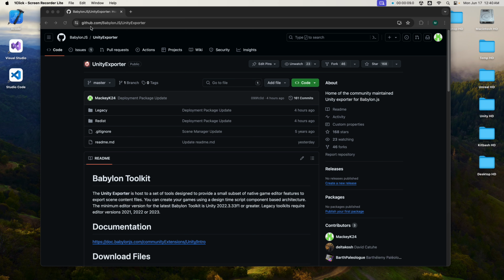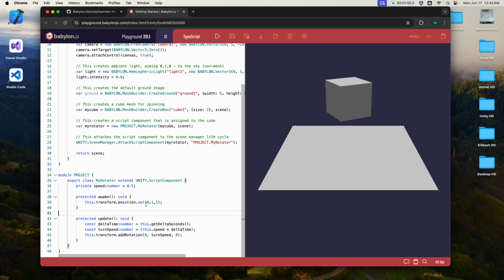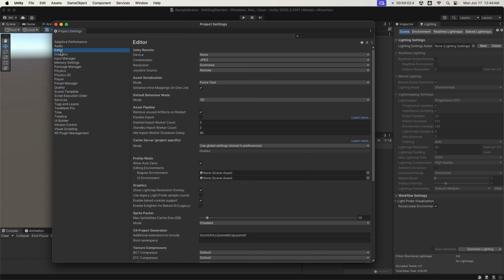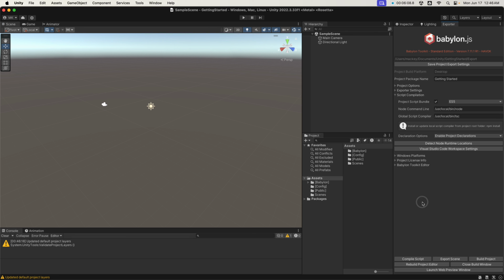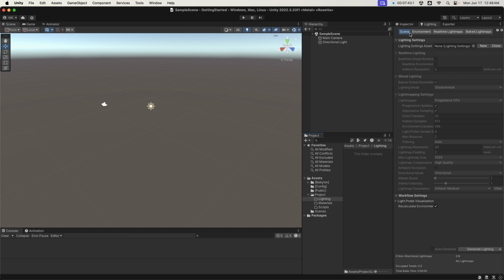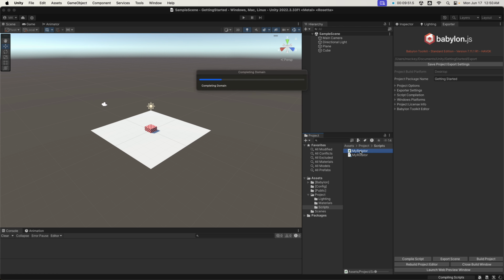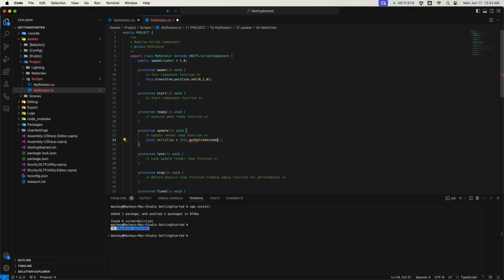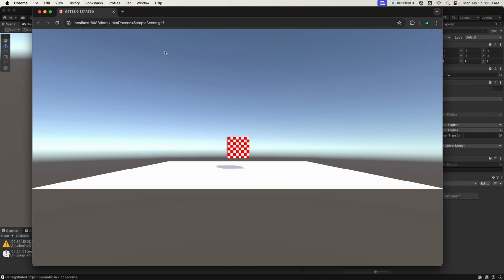Install Babylon Toolkit & Setup Basic Unity Scene for Export [C# to BabylonJS]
Babylon Toolkit enables the development of web native games in Javascript directly into Unity's well established and rich development environment.